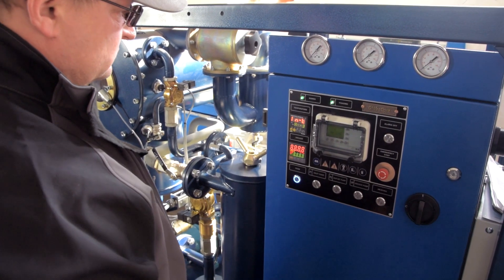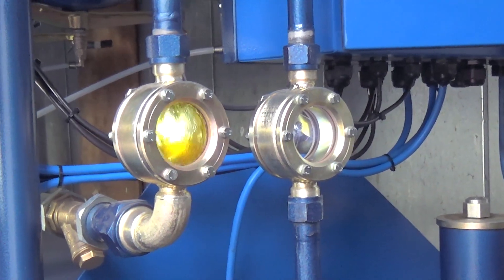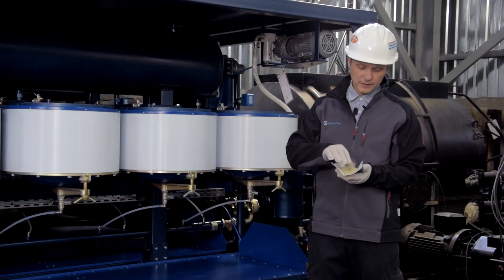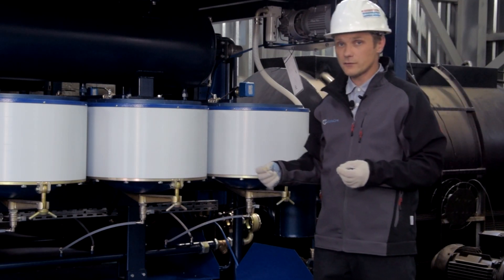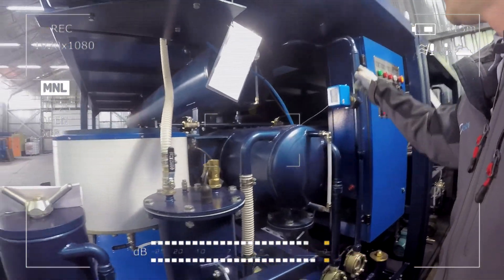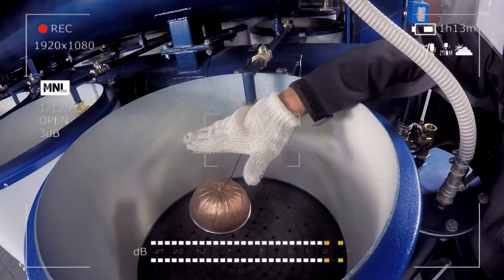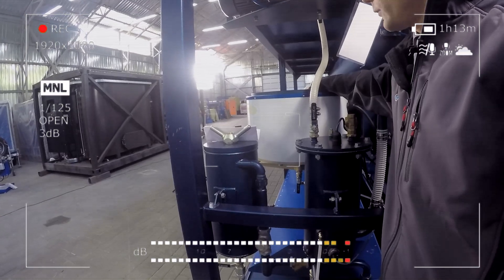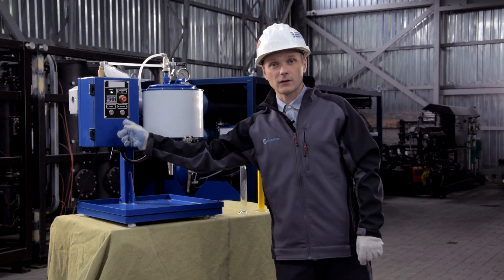Multipurpose oil product purification and oil regeneration machine UVR-450 & UVR-L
Most videos made by our company are dedicated to mineral transformer oil purification and oil regeneration, however, there are other products which extend the range of GlobeCore applications, such as the UVR-450.

This unit was originally developed for regeneration of transformer oil under vacuum, but experiments demonstrated the capability of the unit to regenerate industrial,turbine, compressor and hydraulic oils, as well as various types of fuel, removing resins, aromatics and other contaminants and reducing sulfur, while clarifying the product.

- Today we will speak about the UVR unit, made for regeneration of transformer oil by chemical interaction with a sorbent. The sorbent we use is called Palygorskite. It is a kind of bleaching clay, so our objective is to ensure the contact of oil with the sorbent. The oil passes through the sorbent layer and is regenerated. We then collect the oil and pump it out of the unit. As you can see, the process is quite simple.

- Now, a more detailed description of the process. The input pump moves oil into the unit, through a mesh filter, a sight glass, a flow switch and into a contaminated oil vessel with a level indication tube and a sensor. From that vessel, the oil moves into a sorbent pod; as the oil filled the pod, a float switch closes the valve. After passing through the sorbent, the oil moves into a collector tube and then, through a sight glass, into the clean oil vessel. That vessel is evacuated to help the oil pass through the sorbent. In the end, the output pump moves the oil through the fine filter. That’s all there is to it.

- This is a laboratory UVR model, which consists of a sorbent pod, which is filled with contaminated oil, and a vacuum pump to assist moving the oil through the sorbent. The last part of the unit is the control cabinet.